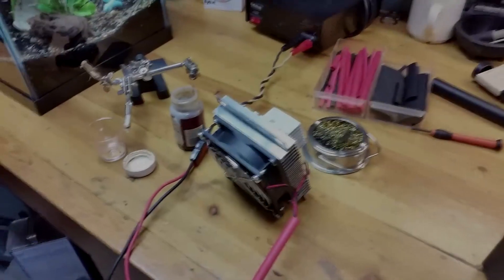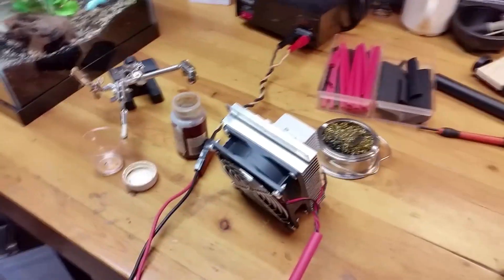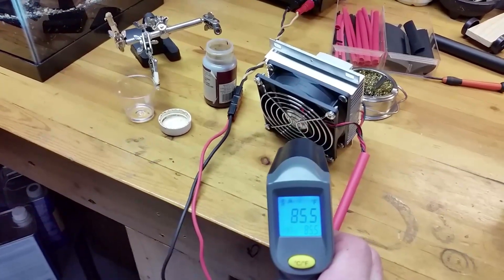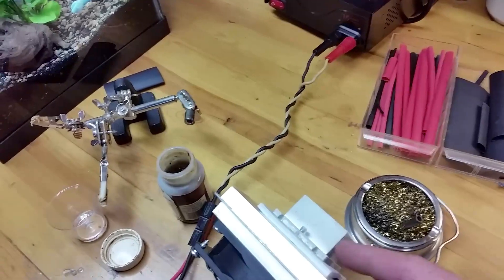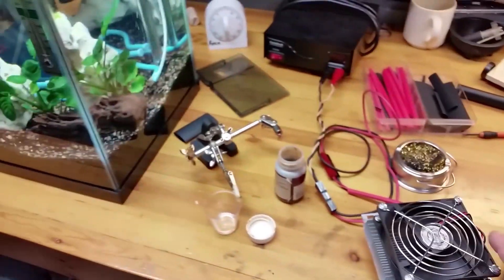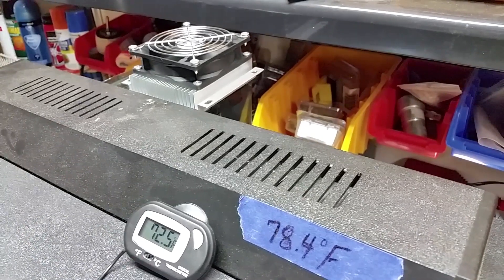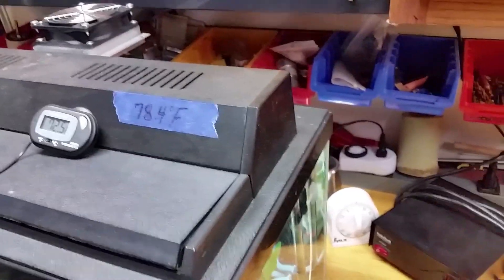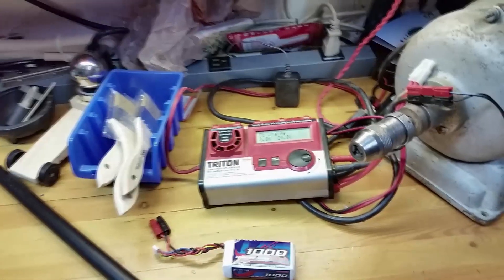DIY Aquarium Chiller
Solid state...no heat pumps, freon, etc.  inexpensive way to chill a small 10g aquarium.  On average you should expect about 5 degree F drop if starting steady state temp is ~ 80 F

Best used with HOB type filters.

Parts:
qty 1
 qty 1:  12VDC 6+amp power supply